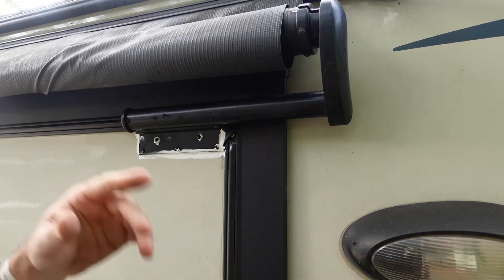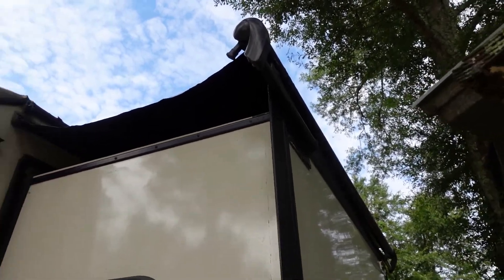Camper slide topper failure repair